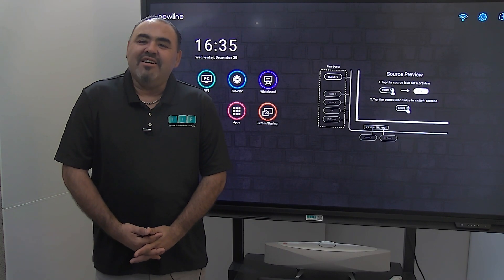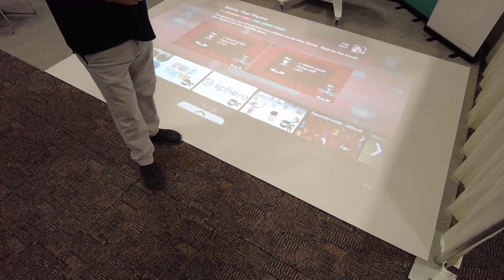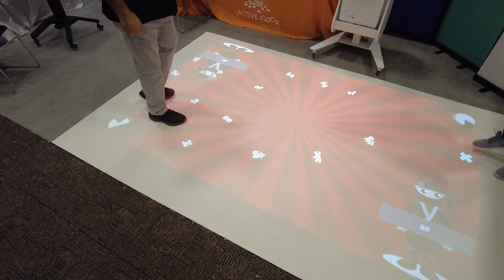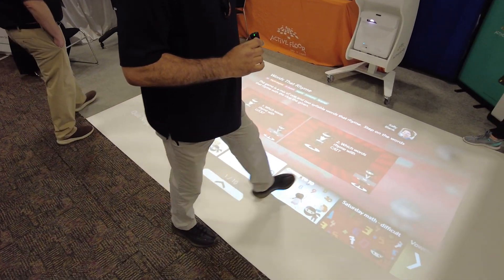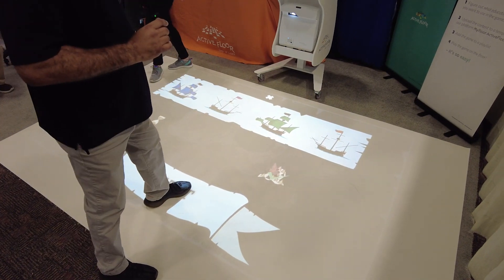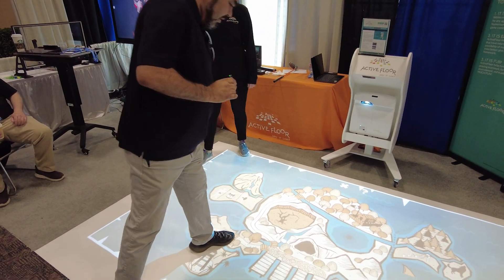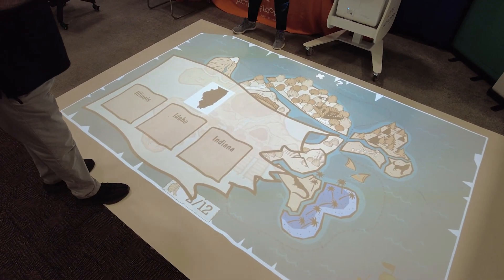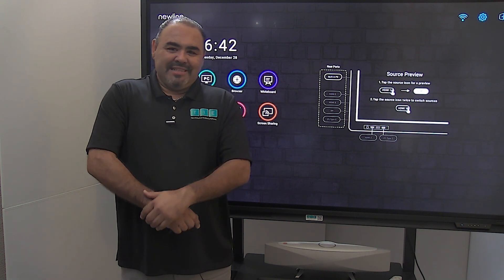Active Floor Introduction